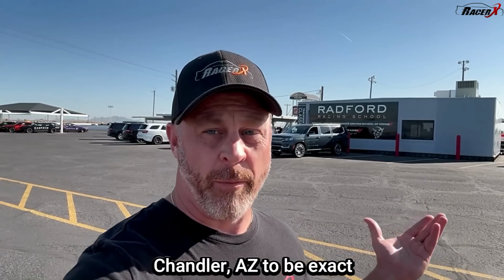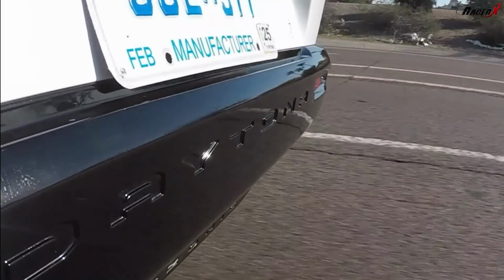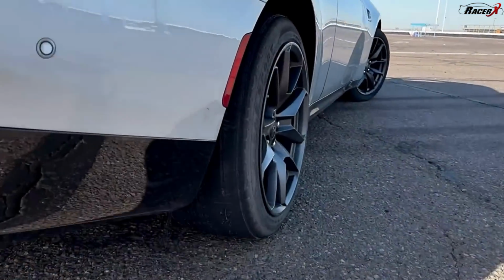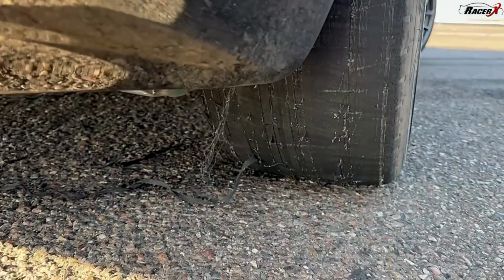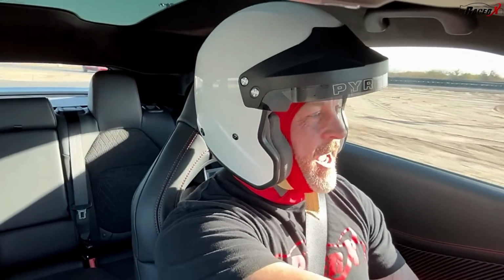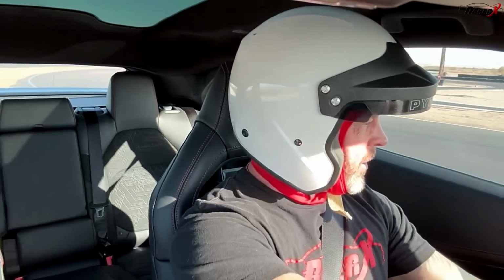TRYING to Drift and Drag Race the 2025 Charger Daytona Scatpack! What could go Wrong?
I recently took a trip to Chandler, AZ to visit the Radford race school where I had an opportunity to drag race, drift, and road race the brand new 2025 Dodge Charger Daytona Scatpack.  How will this 5700lb EV muscle car fare with doing traditional muscle car things?  Watch and find out.

Use code: 5WMR9EWH